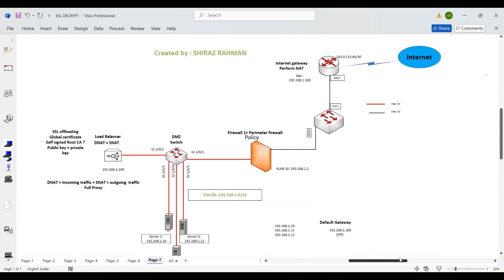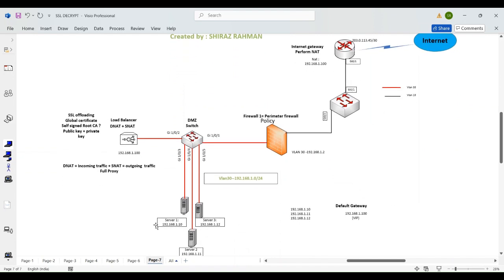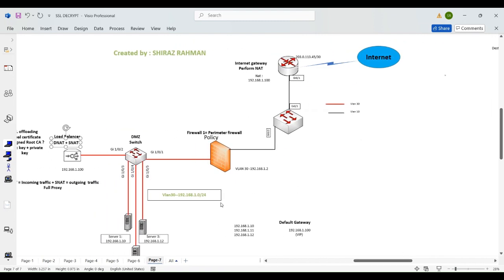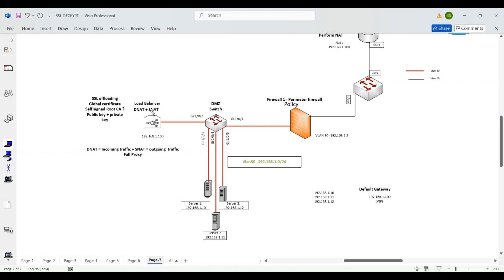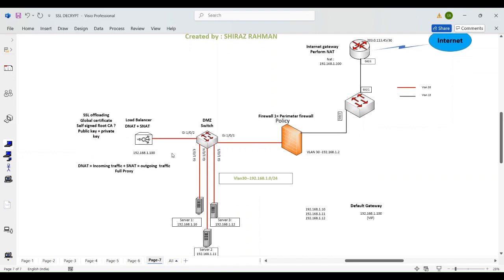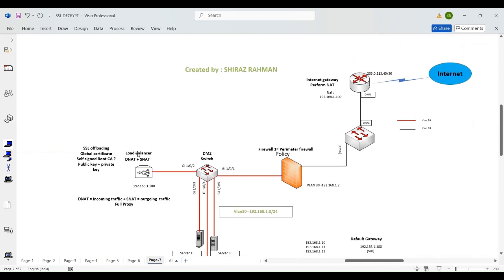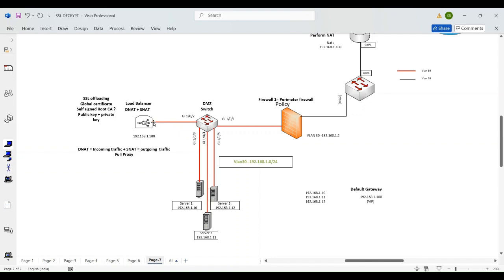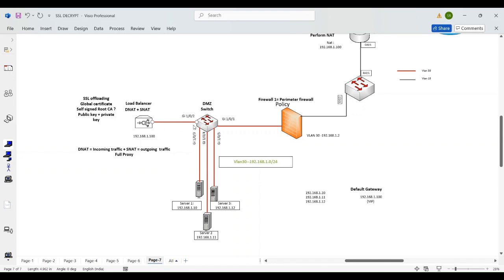🚀 Fundamentals of F5 Placement: Features & Network Flow 🌐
🔹 F5 Placement: One-Arm Deployment (GI0/2, VLAN 30: 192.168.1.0/24)

🔹 Features:

SSL Offloading
SSL Bridging
Source NAT (SNAT)
Destination NAT (DNAT)
Full Proxy
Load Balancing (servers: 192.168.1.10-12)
🔹 Network Flow: Internet → Gateway (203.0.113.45/30) → Firewall (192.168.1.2) → F5 VIP (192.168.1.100) → Servers → F5 (SNAT) → Internet